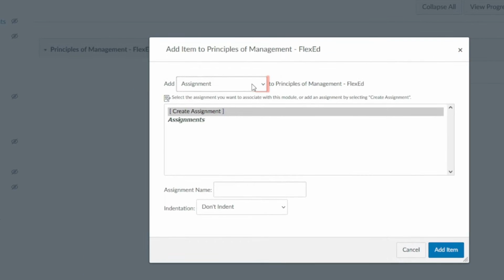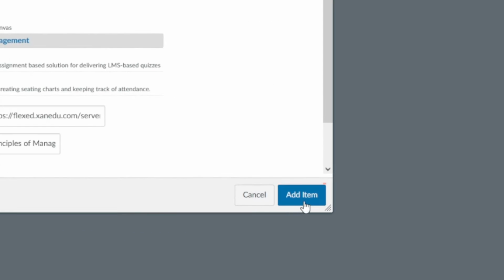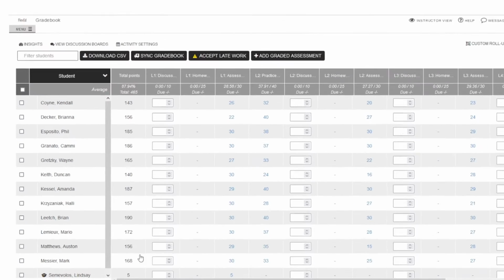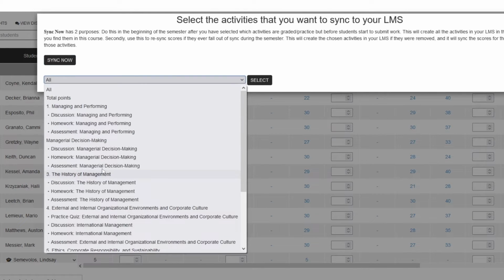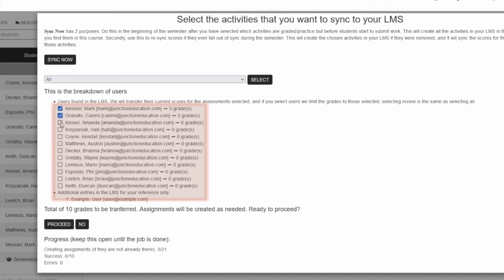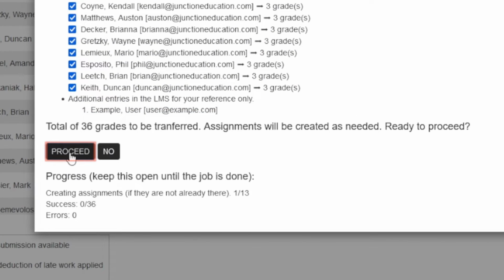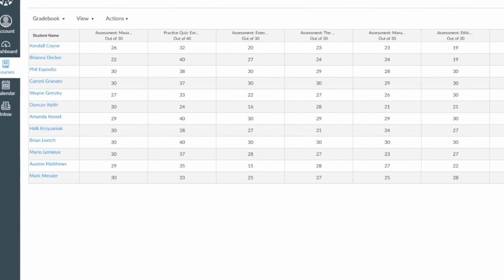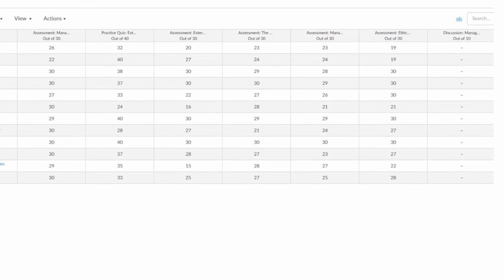XanEdu FlexEd Gradebook & Assignment Sync with Canvas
Discover how to sync your FlexEd gradebook with Canvas in this tutorial video. For additional training videos please visit our training